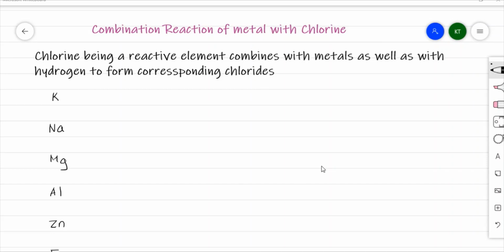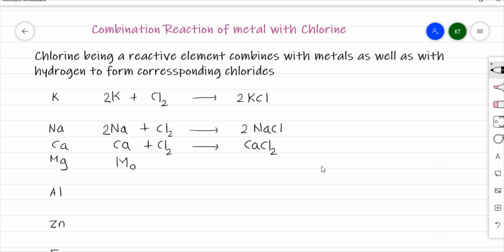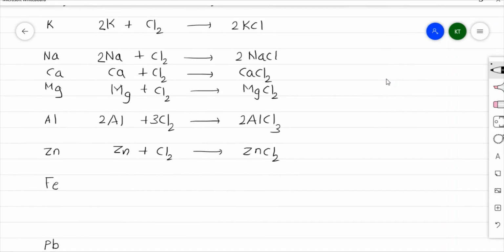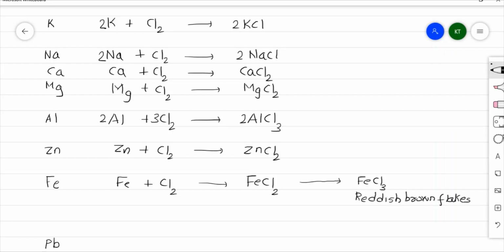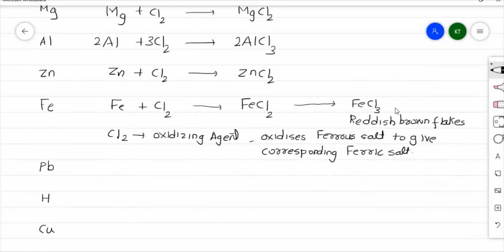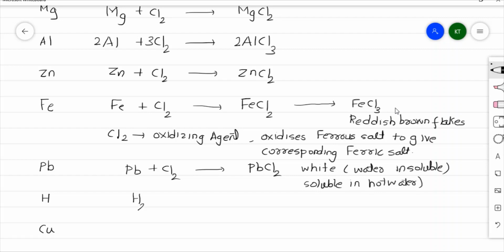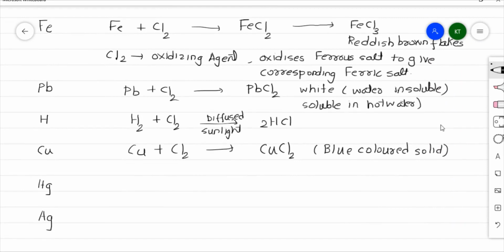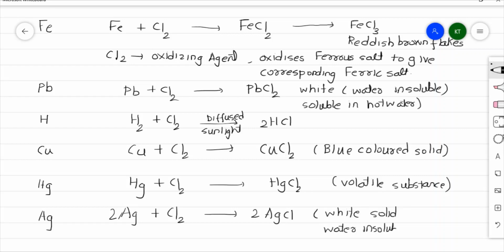Combination Reaction Of Metals With Chlorine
This video deals with the Combination reaction of metals from activity series with Chlorine. .In this video we will study about how different metals from activity series reacts with chlorine  under which conditions .
It deals with the contents of ICSE Chemistry Class 9 -Chapter -2-Chemical Reactions and Chemical Changes